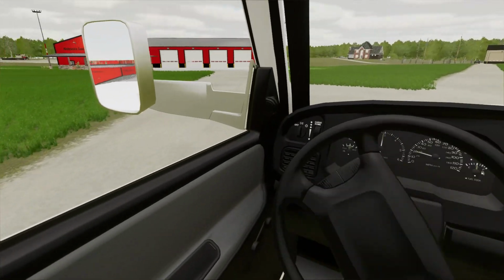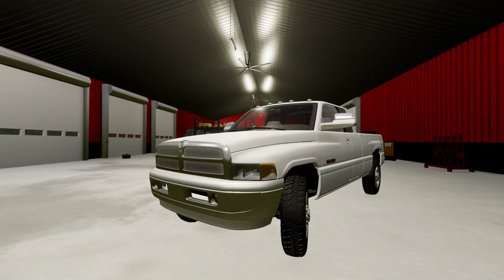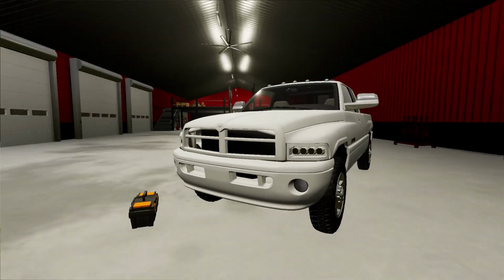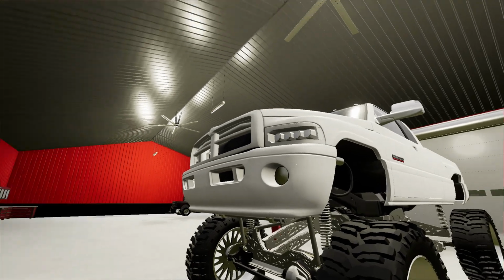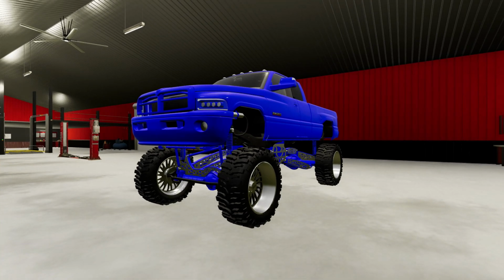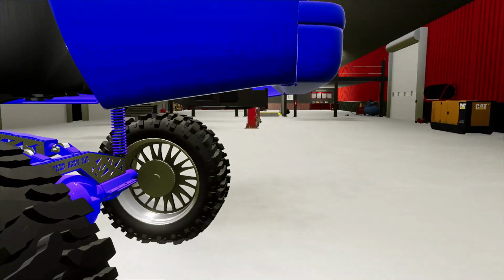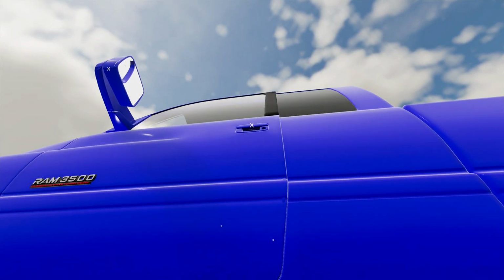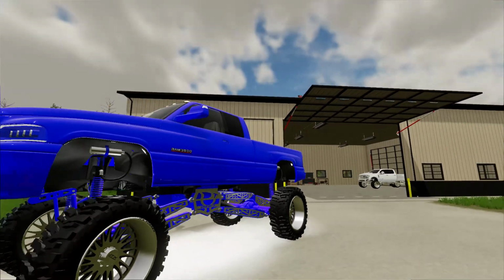I ACCIDENTALLY ORDERED THE WRONG LIFT AND BUILT THIS...